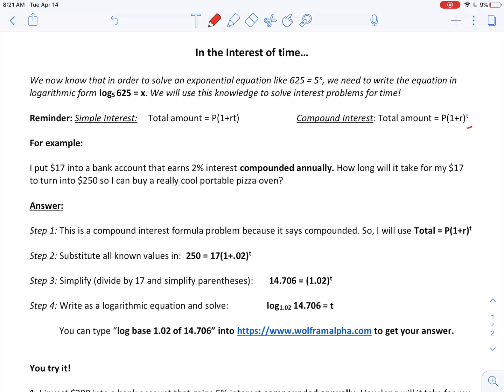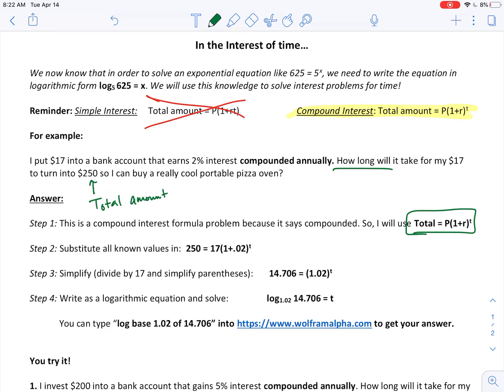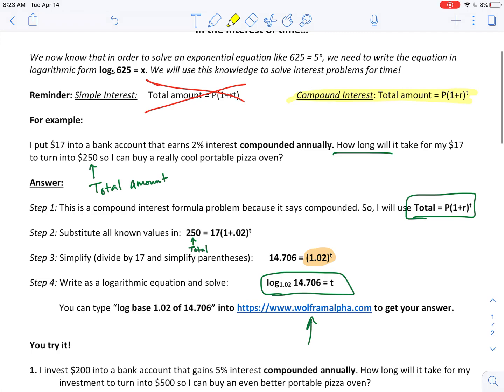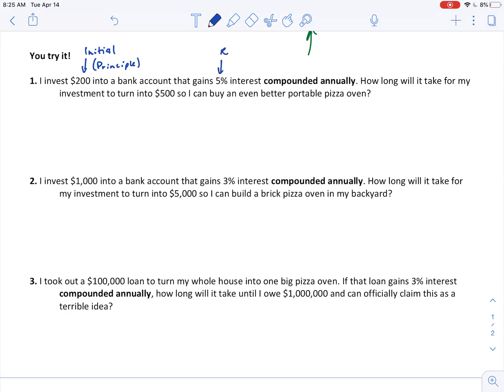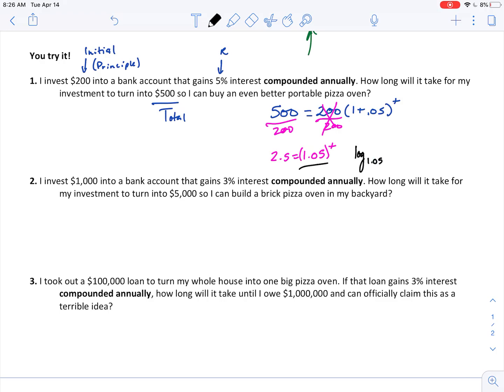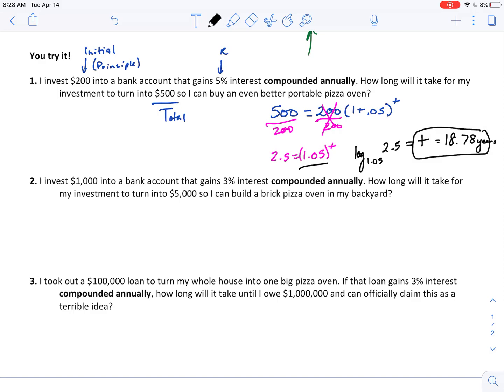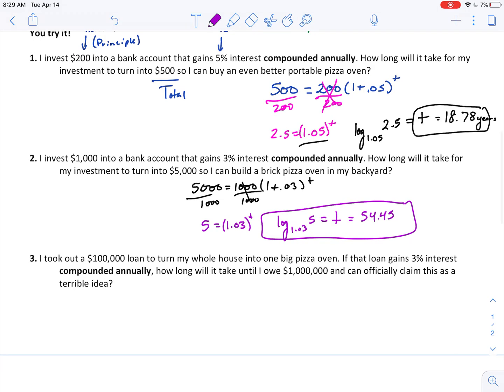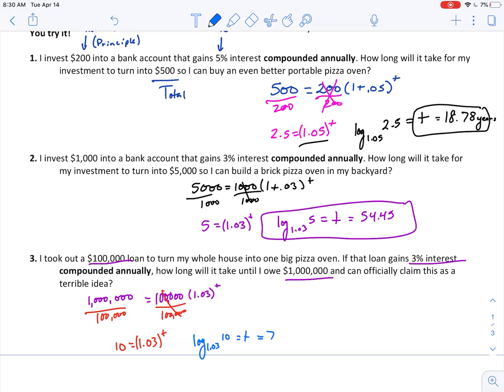Alg 2B Solving Compound Interest for Time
Solving interest for time 4/14/2020